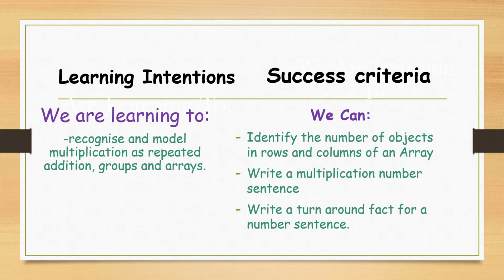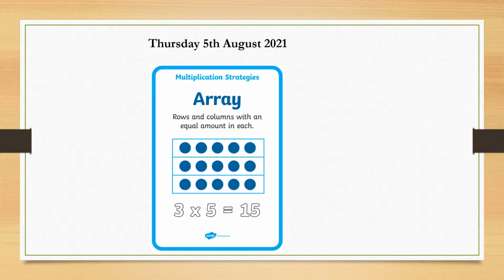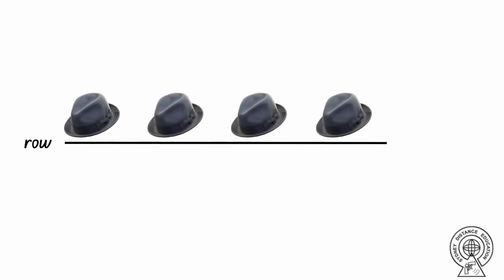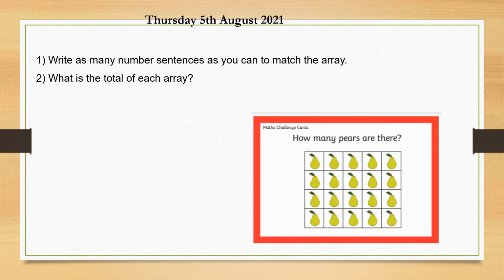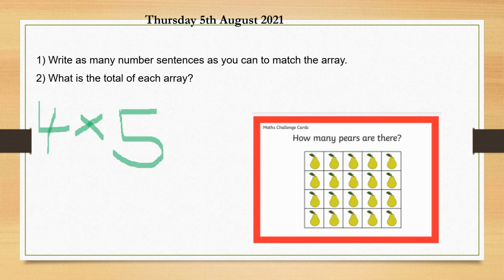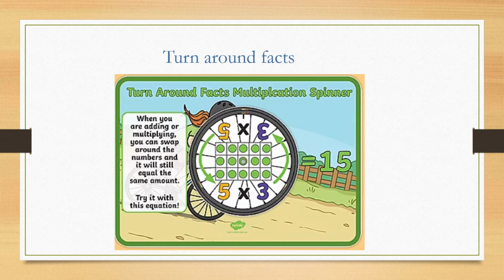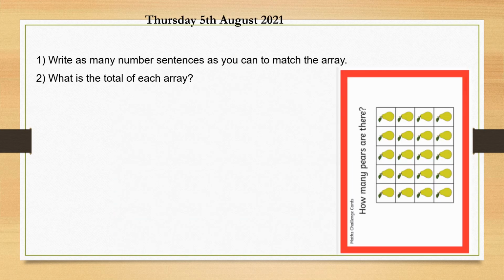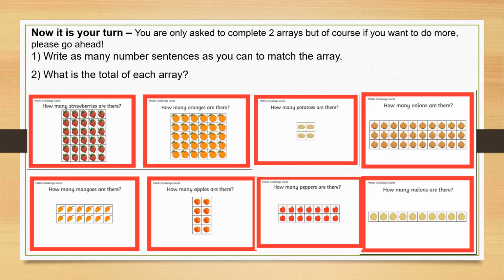5.8.21 INDIVIDUAL PROGRAM Multiplication Thursday Lesson 4